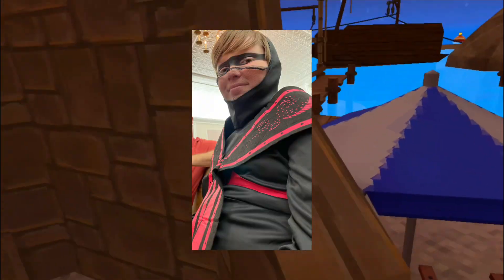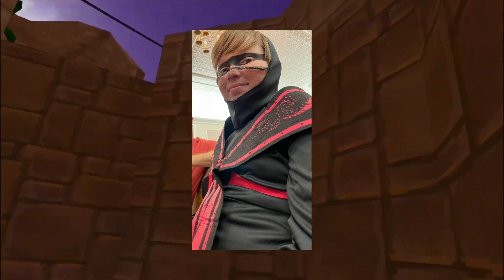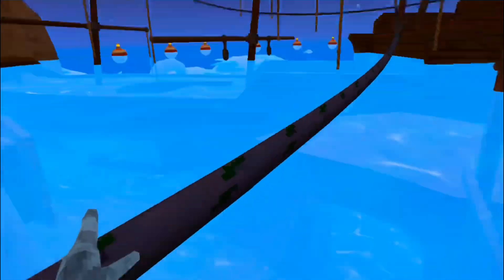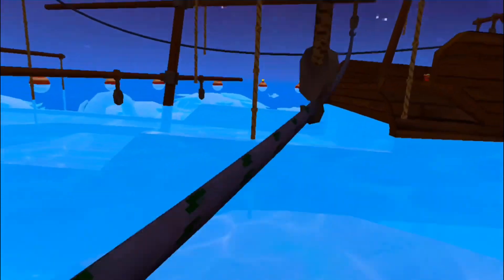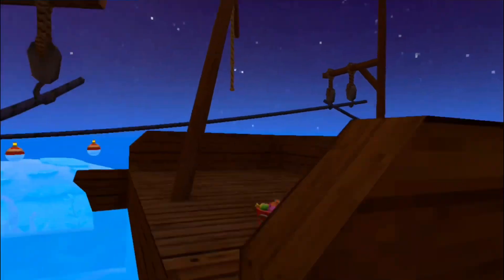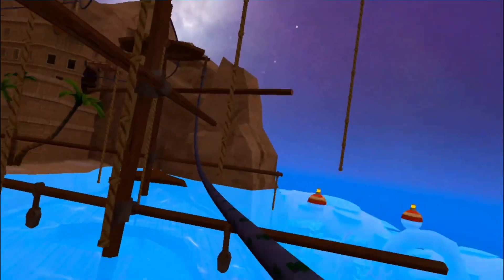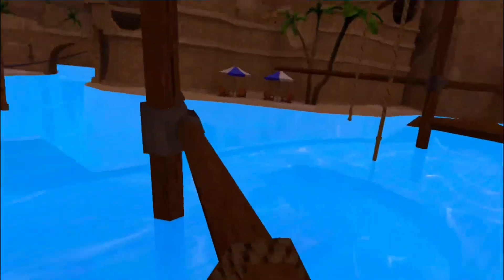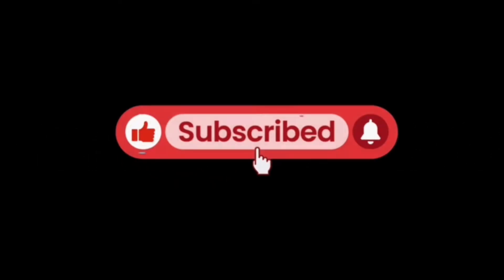How I got a part in Beetlejuice 2…